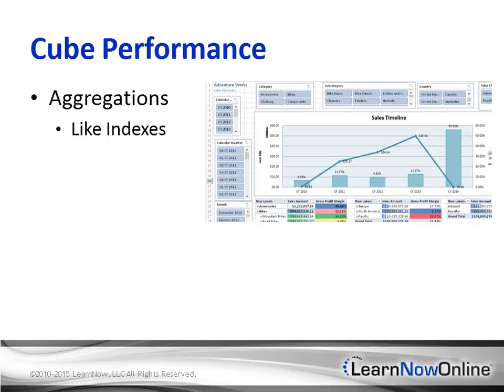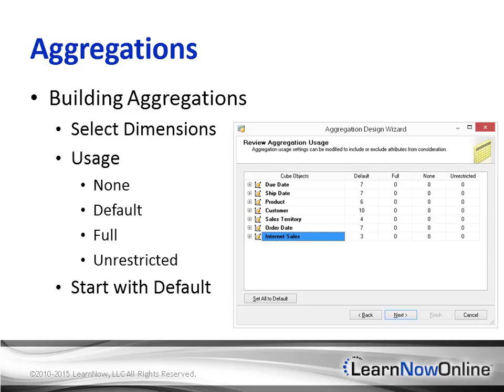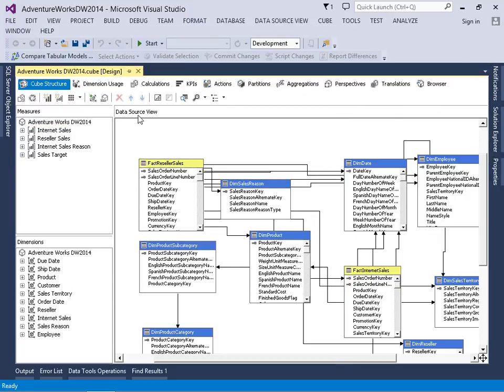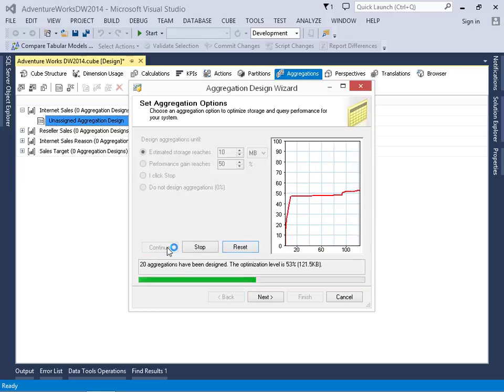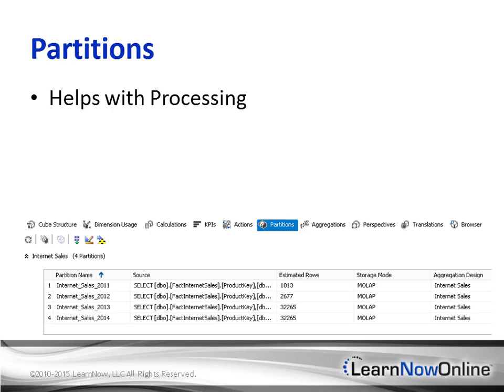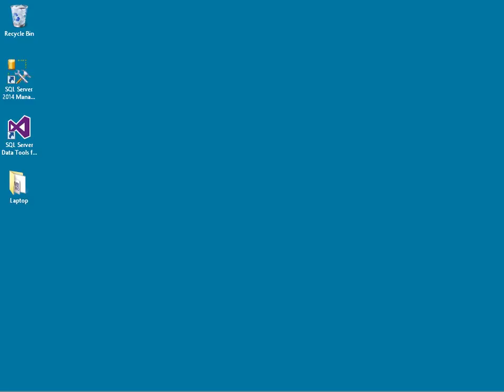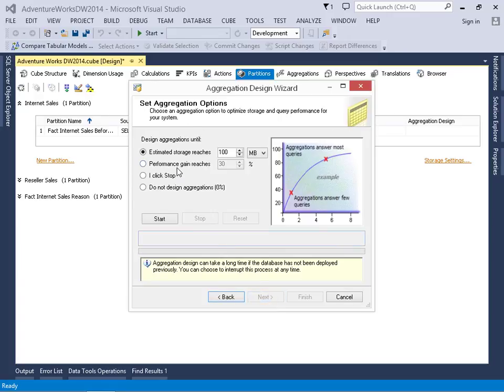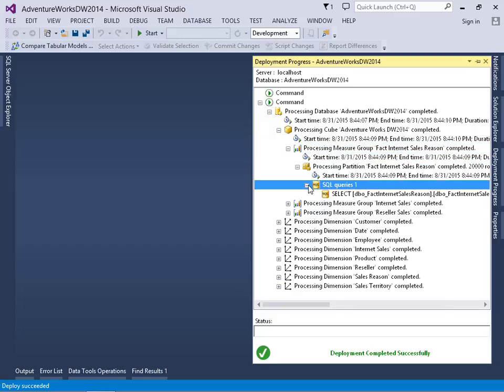SSAS 2012, Part 04 Cube Advanced Features Player LearnNowOnline 4